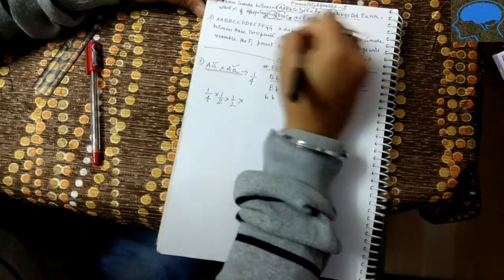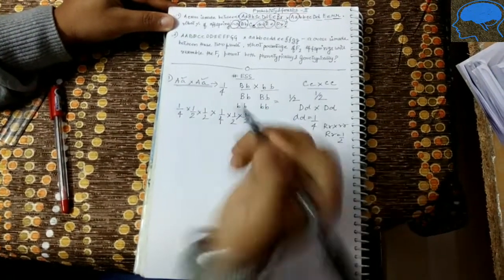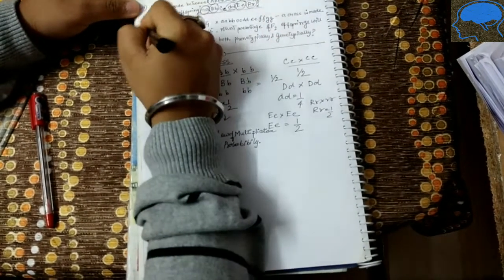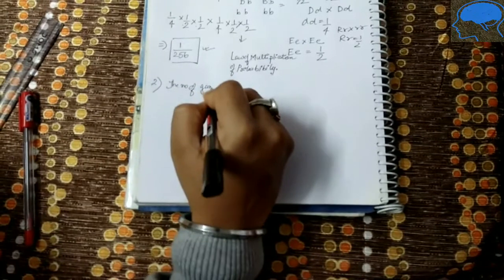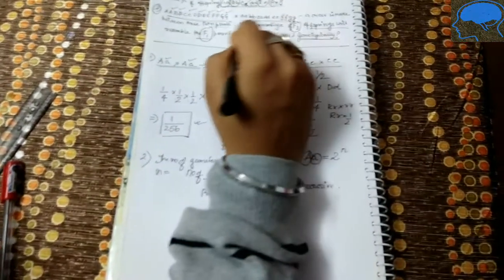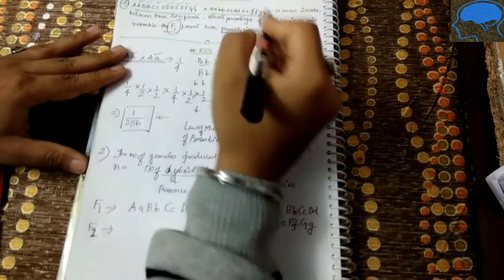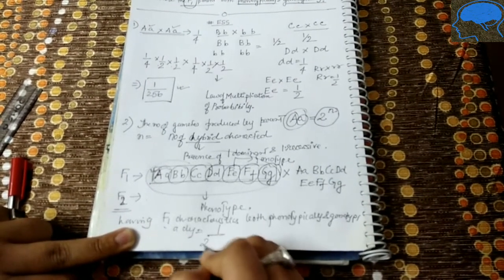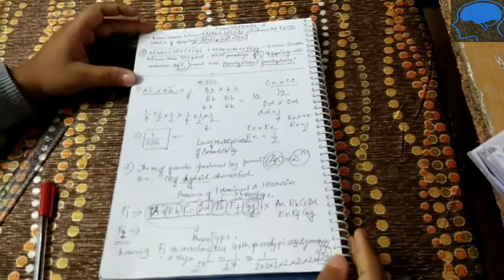Probability and Genetics - II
A more detailed discussion on basics of application if probability and genetics. This video shall help clear the basic concept on the application of multiplication law of probability.